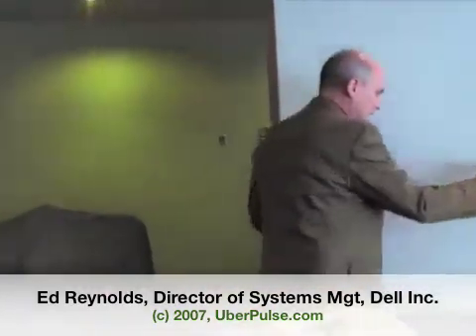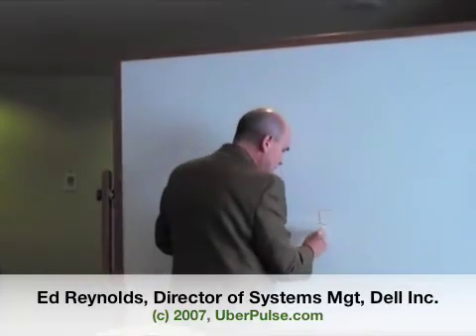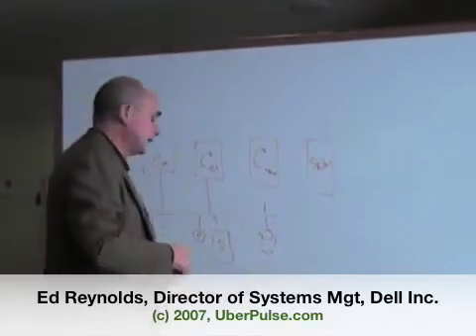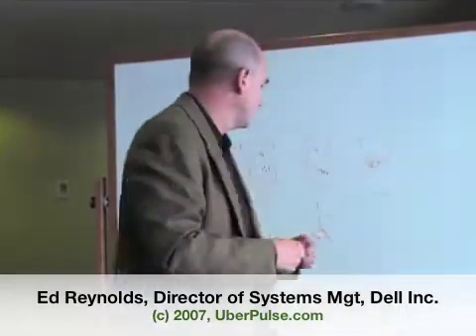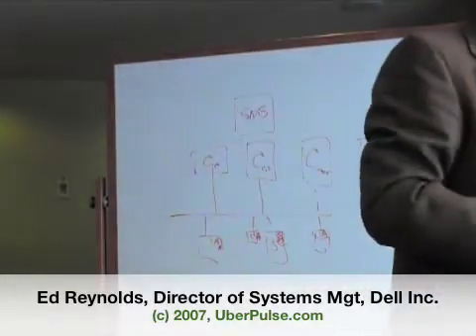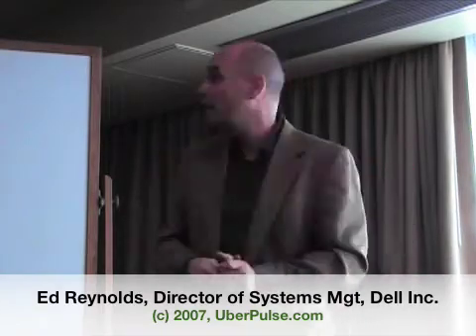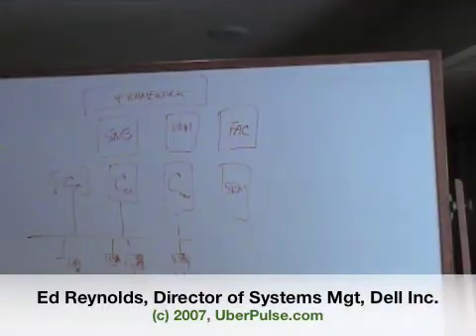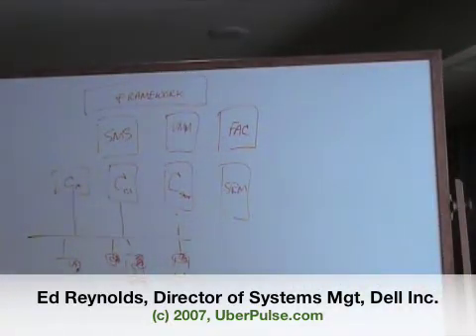Dell management strategy part 1